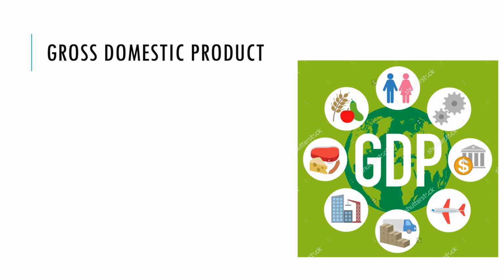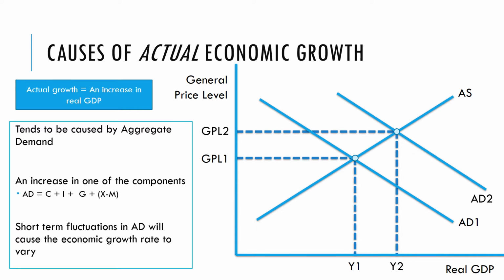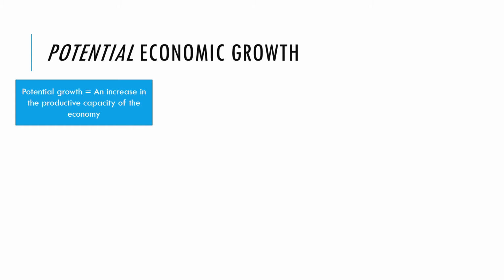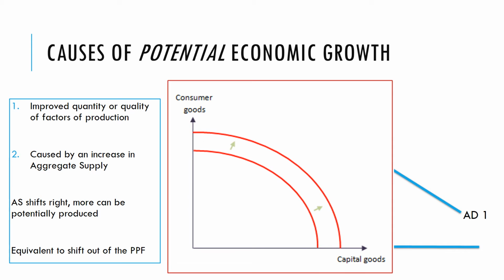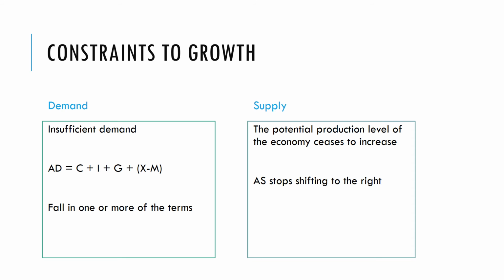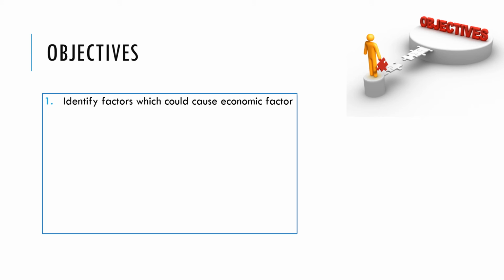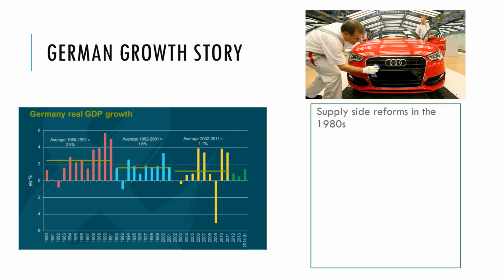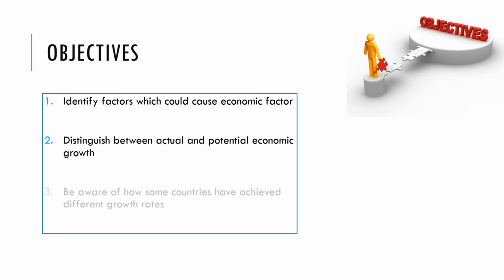18 Causes of Economic growth REC